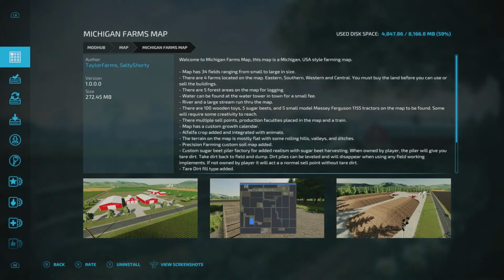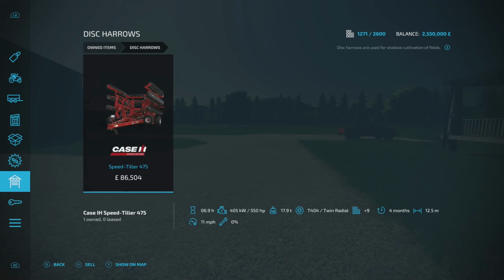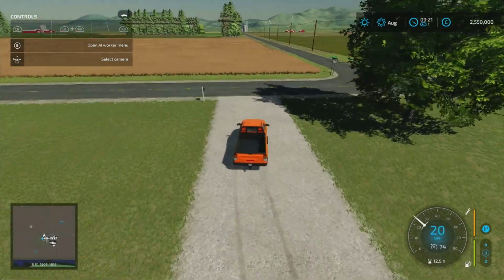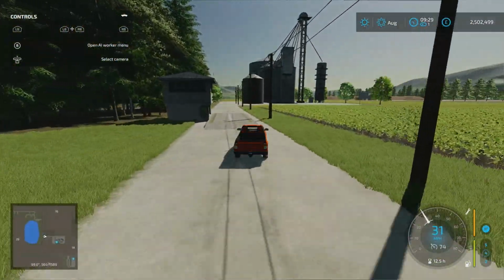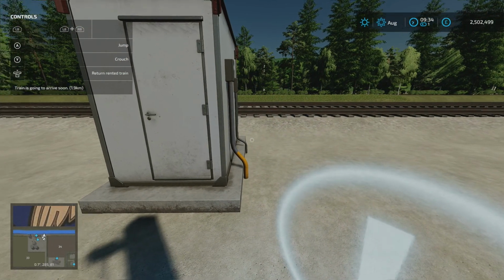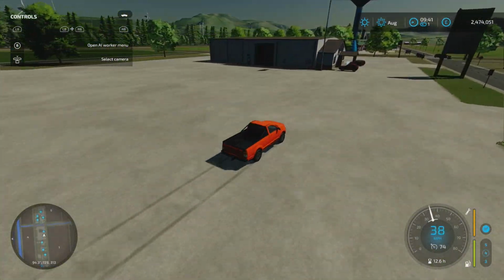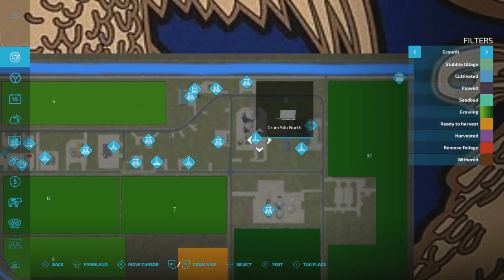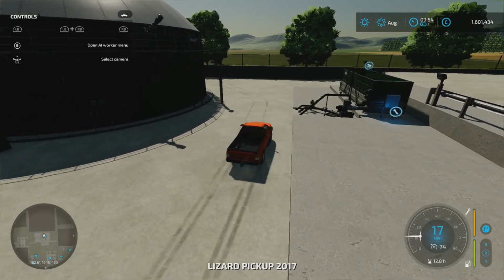FS22, Michigan Farms Map by Taylorfarms + SaltyShorty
FS22, Michigan Farms Map by Taylorfarms + SaltyShorty, on Xbox console